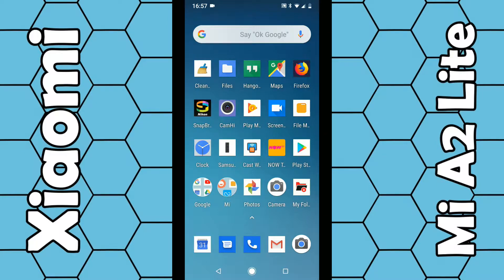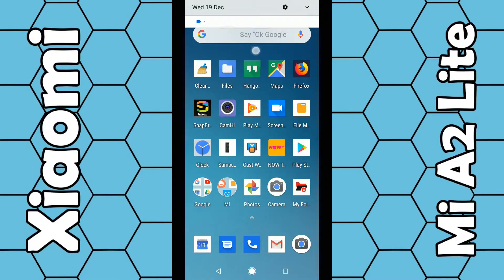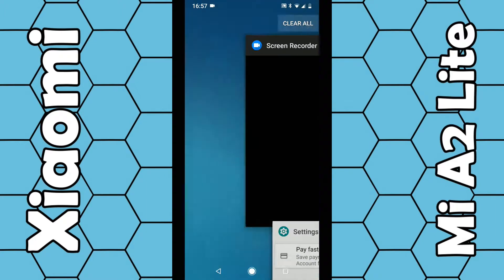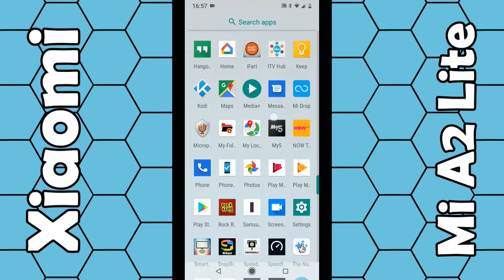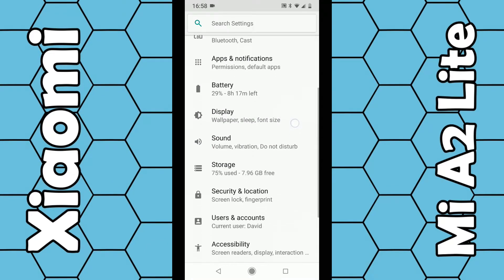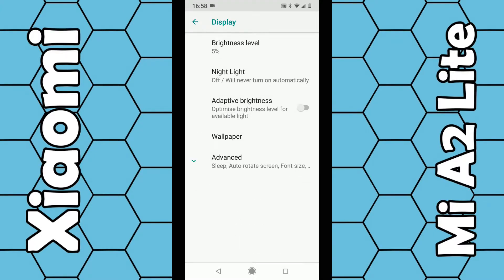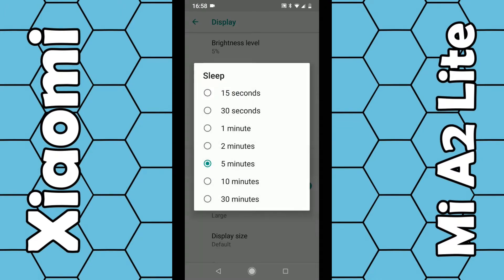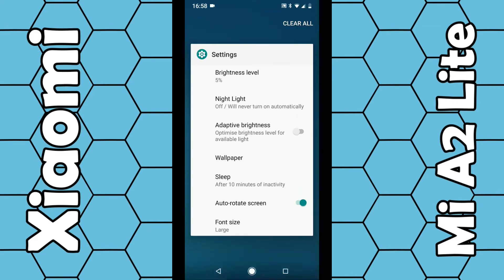How to Increase or Decrease the Screen Sleep Time on the Xiaomi Mi A2 Lite Phone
In this video I'll show you how you can increase or decrease the sleep time on the Xiaomi Mi A2 Lite Phone. For example, if you want to save battery power, then it's best to let the screen switch off as soon as possible, or vice versa.